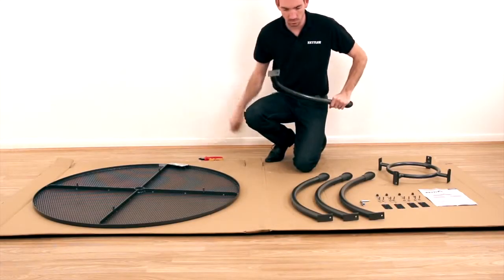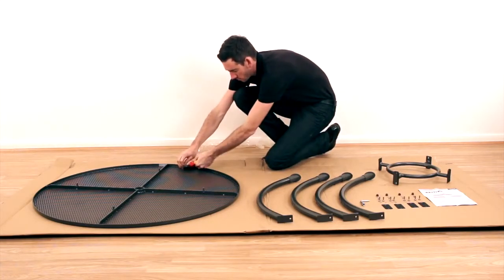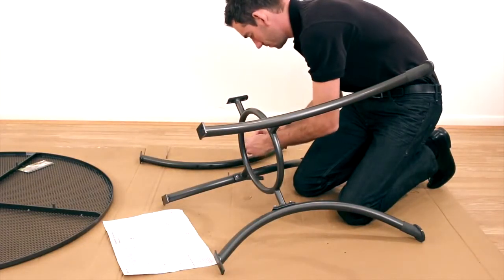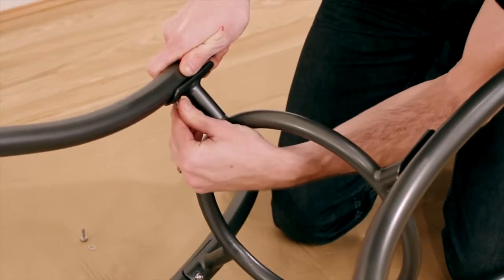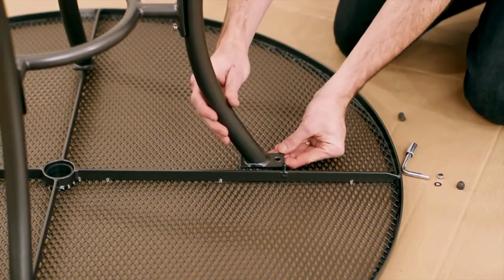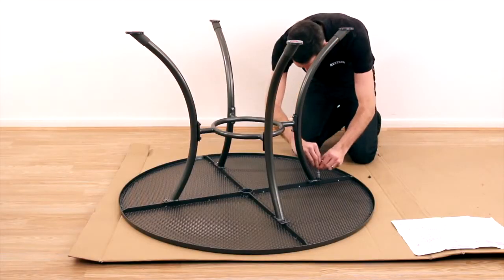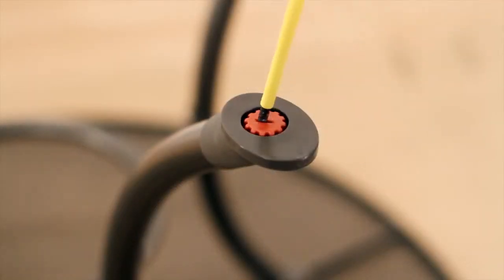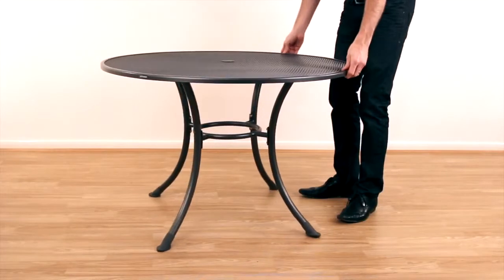Kettler Mesh Table Assembly